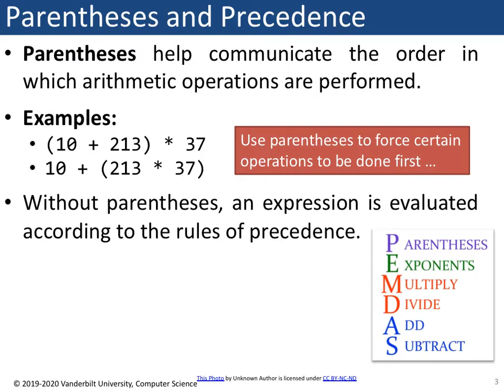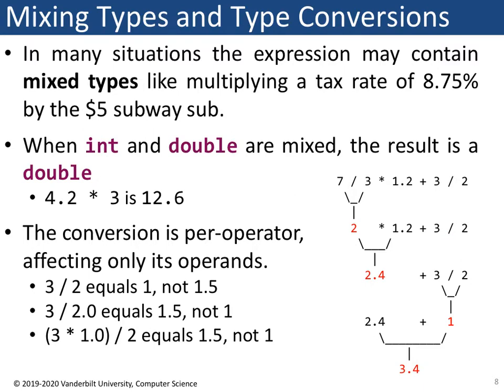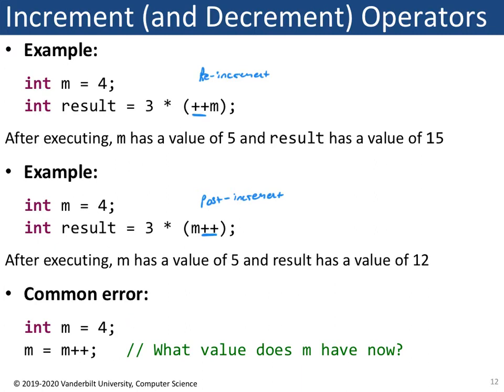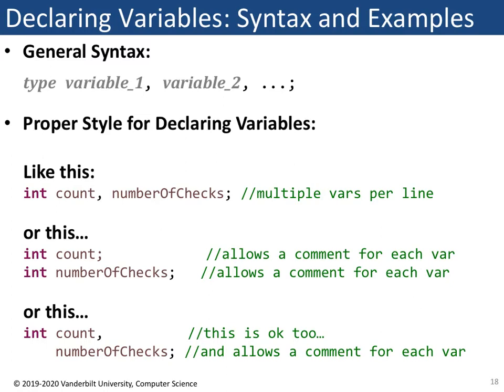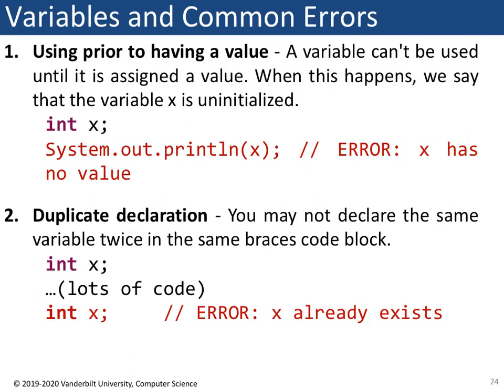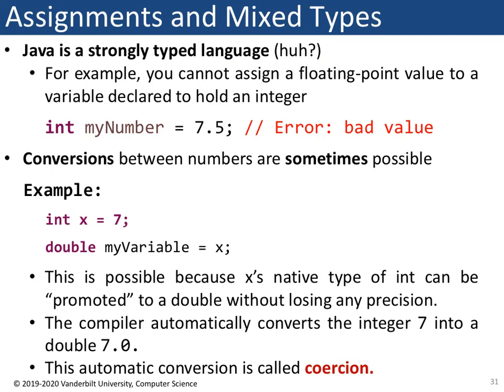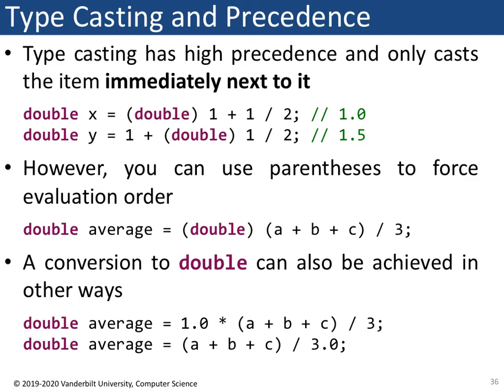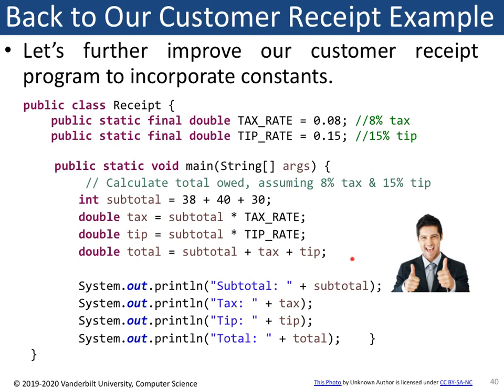Vanderbilt CS1101 Lecture 2.2 Variables, Assignment Statements